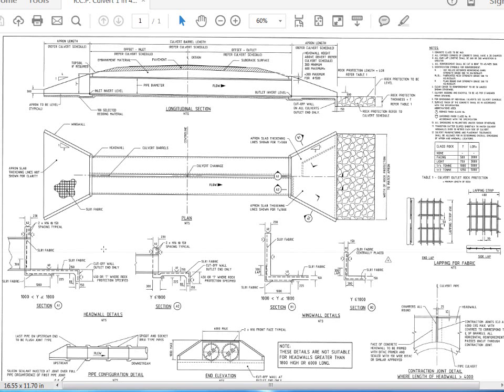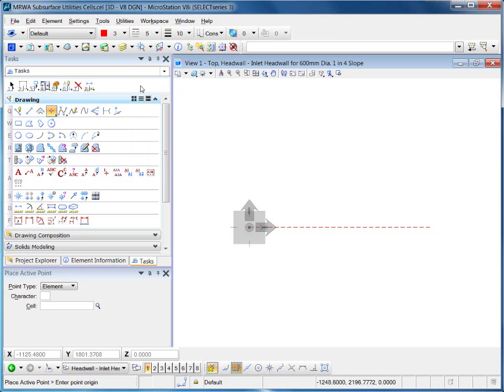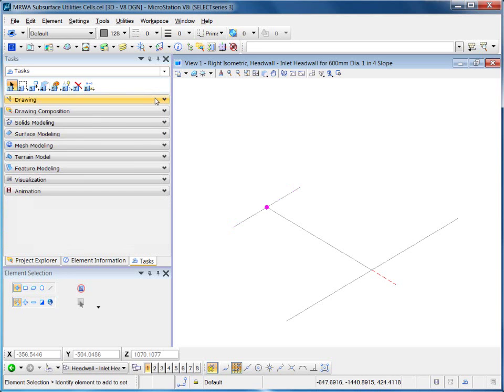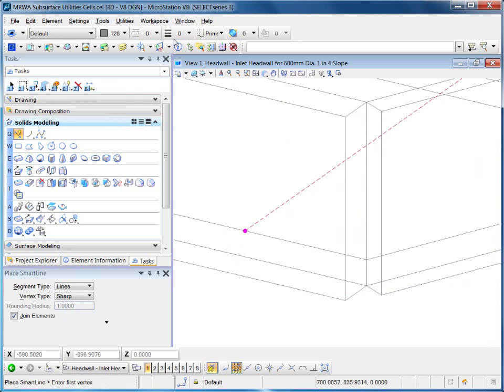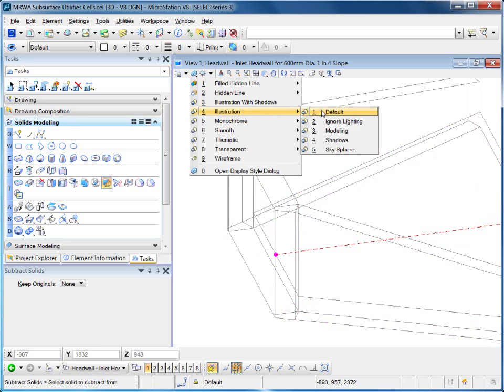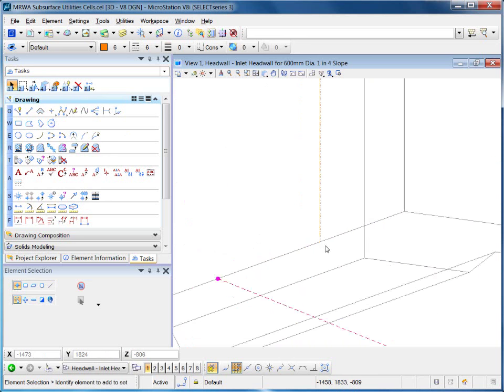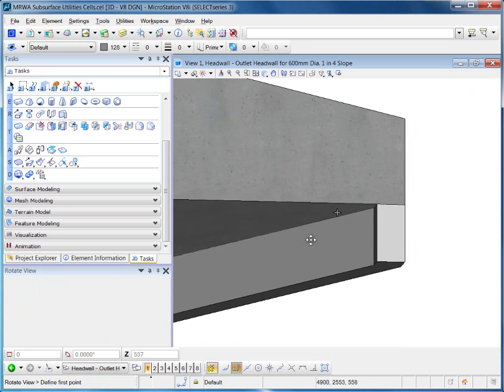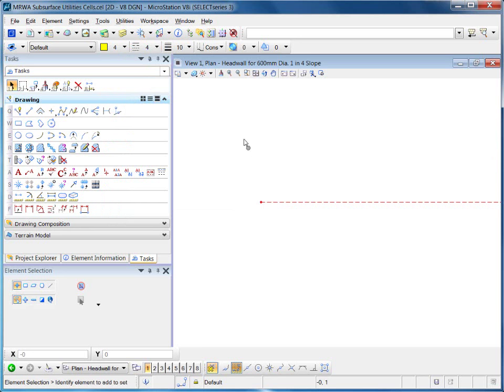Creating Cells for a Headwall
This video shows one way to create the 2D and 3D cells needed to model a headwall in Subsurface Utilities.